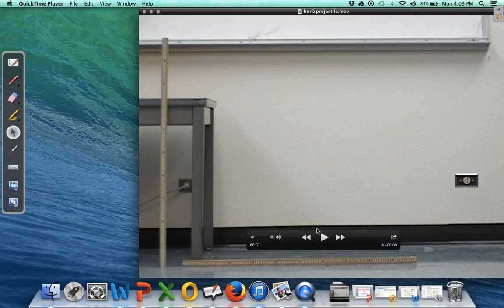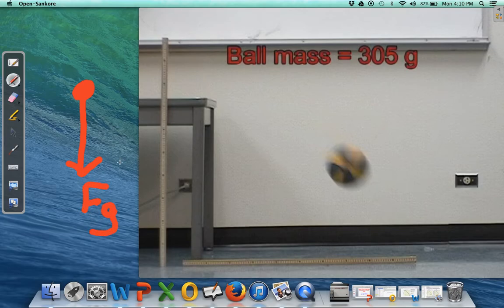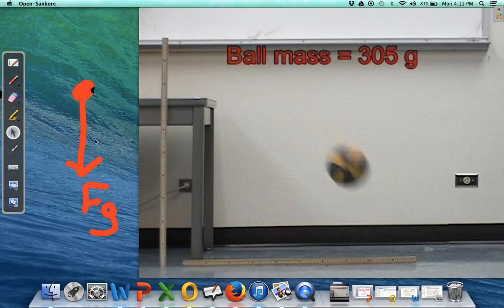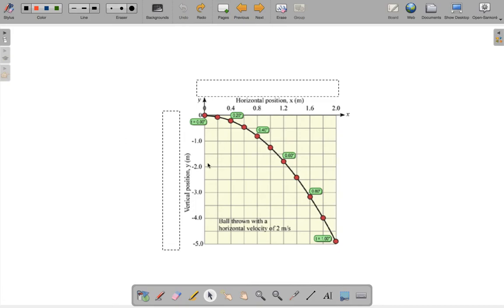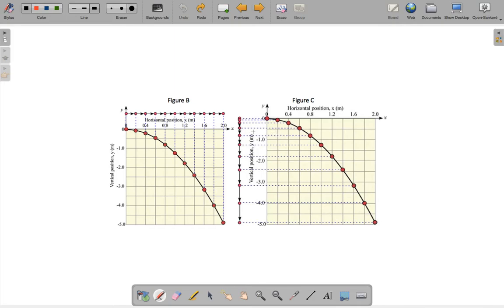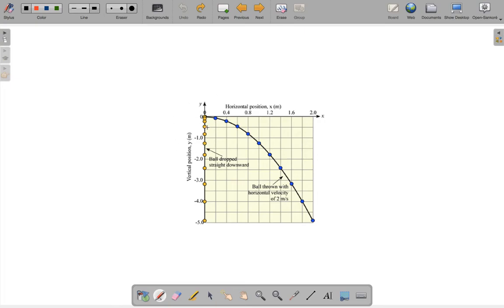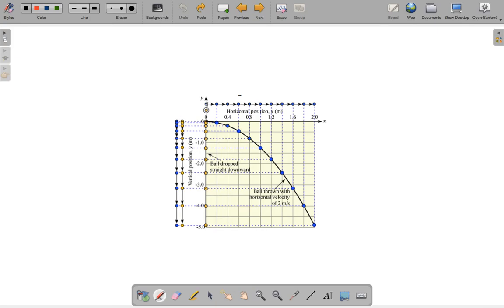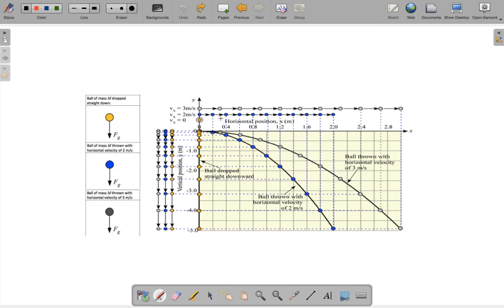Projectile Motion Notes